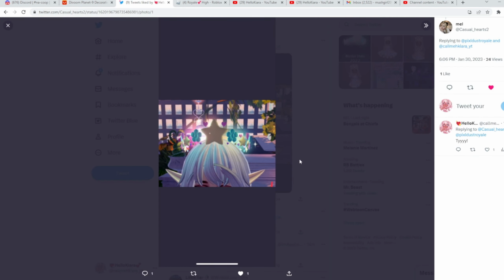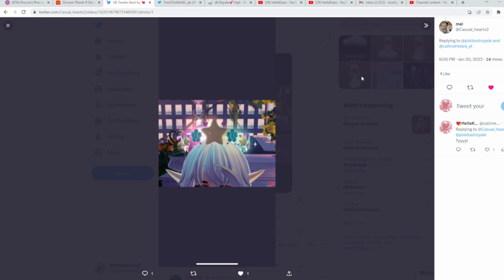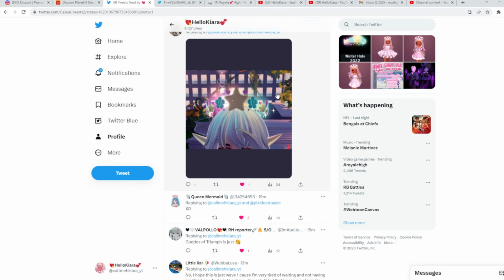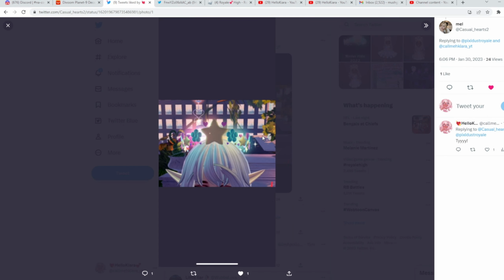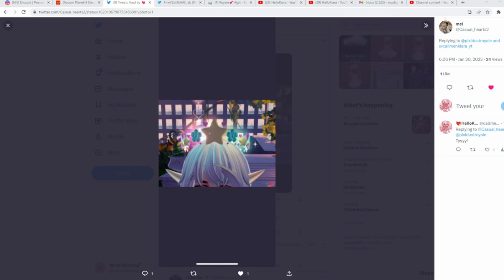⚠️ALERT!! NEW 🌸SPRING HALO 2023🌸OUT NOW!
The new halo is out! what do you guys think?